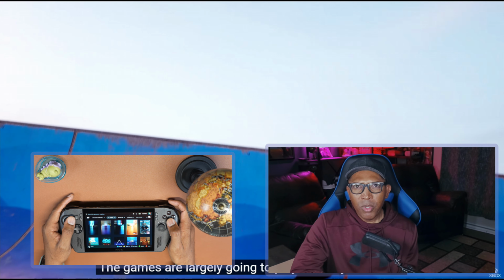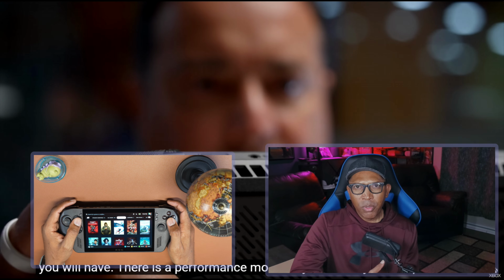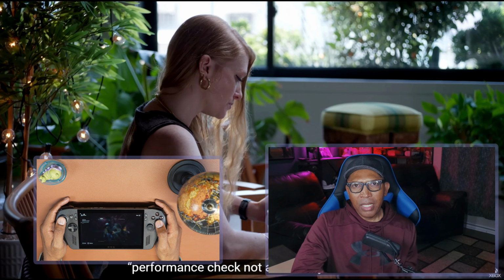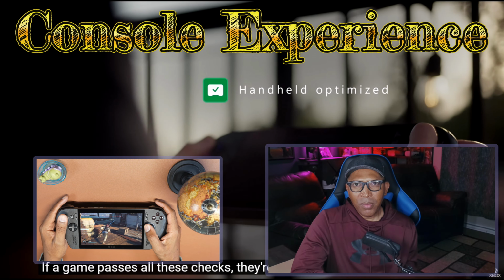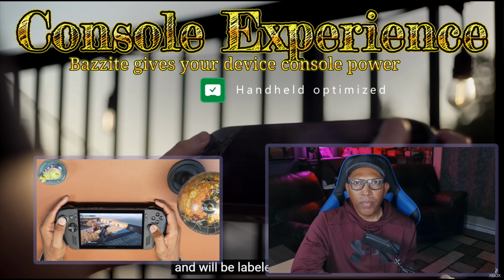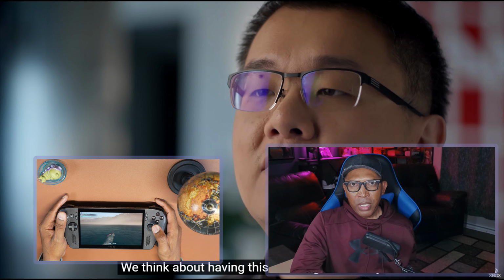5 Reasons You Should Install SteamOS or Bazzite on Your ROG Ally X Now!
In this episode of Tech Talk with, I’m sharing my honest opinions on why every ROG Xbox Ally X owner should install Bazzite or SteamOS — right now, with your eyes closed! 👀🎮

I break down five key reasons why switching from Windows or Xbox Full Screen Mode to SteamOS (or Bazzite) could completely change your gaming experience for the better. From performance boosts, faster load times, and a gamer-focused interface to better optimization and more customization options, SteamOS delivers the true console-like feel the ROG Xbox Ally X deserves.

While I do give credit to Microsoft for the progress they’ve made in improving Xbox Full Screen Mode, it still feels clunky and under-optimized. If you’re a gamer looking for speed, simplicity, flexibility, and total control, then the choice is clear — Bazzite or SteamOS is the way to go.